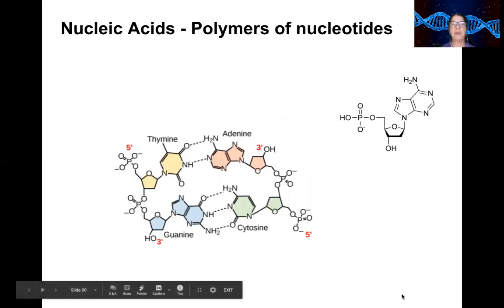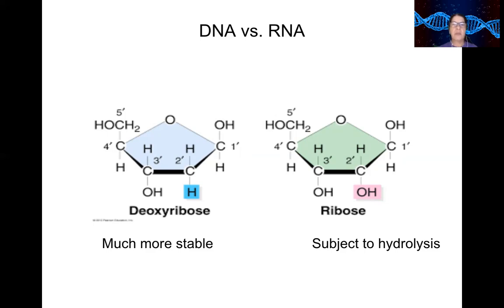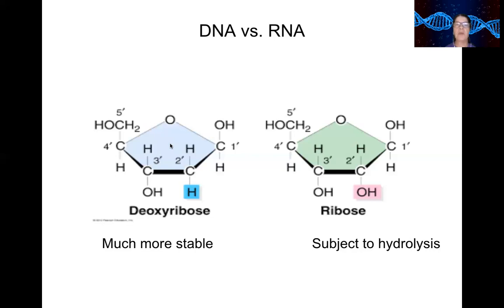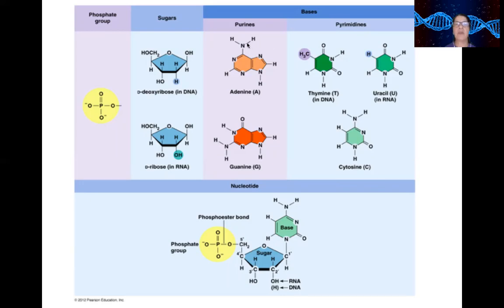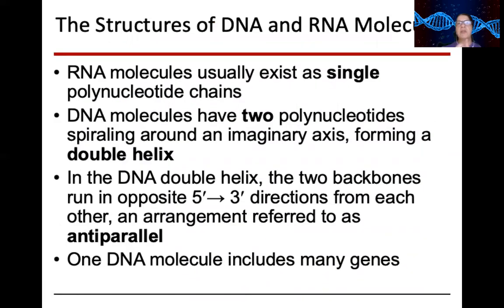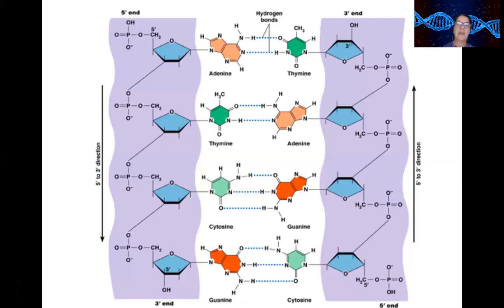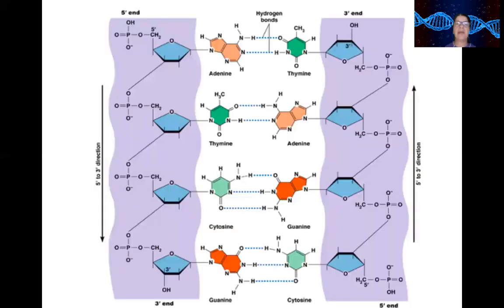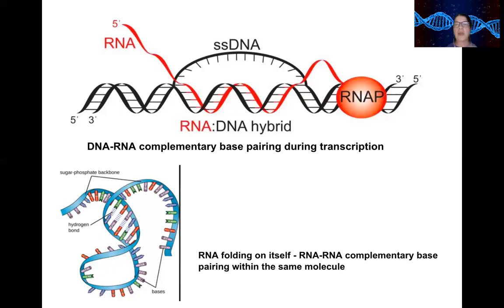Biomolecules. Nucleic Acids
Ap Biology Tutorial on Nucleic Acid structure.